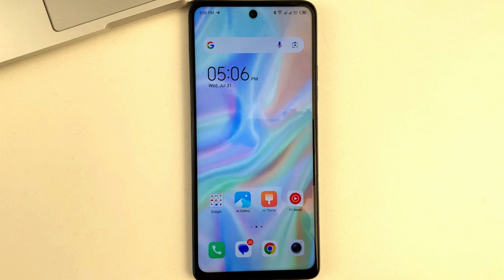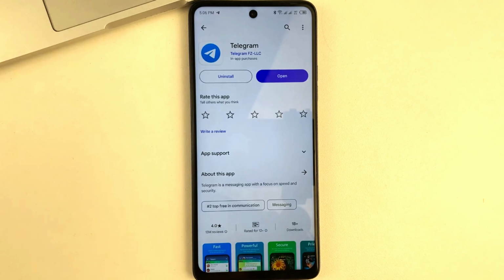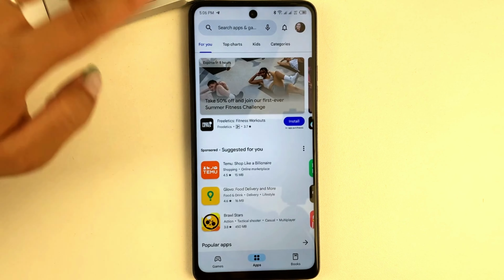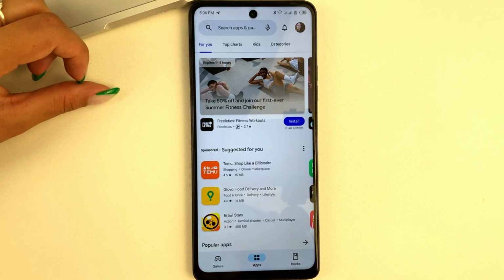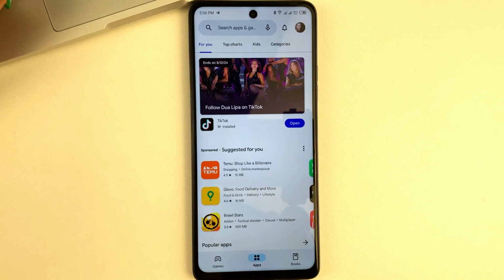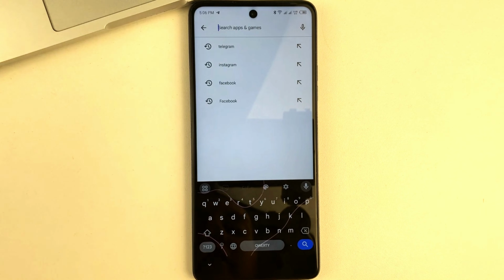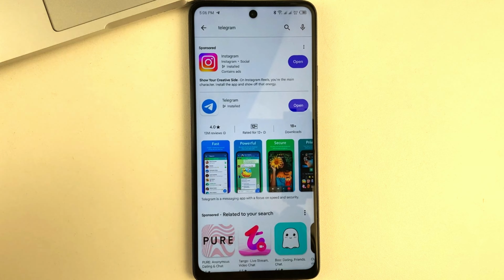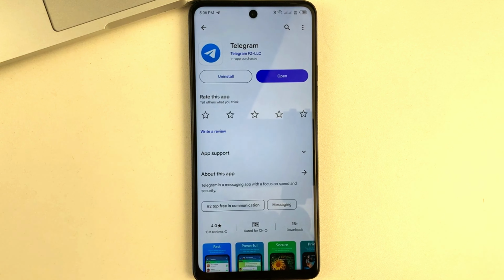How To Update Telegram On Android - Full Guide